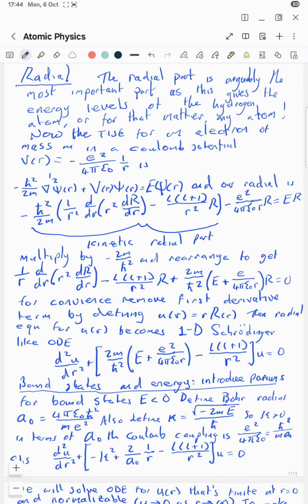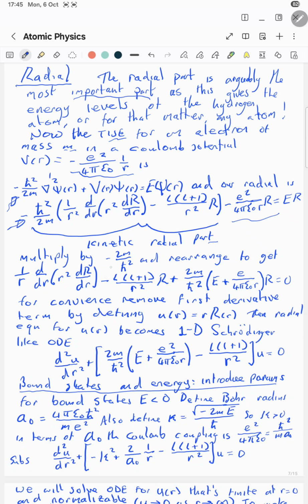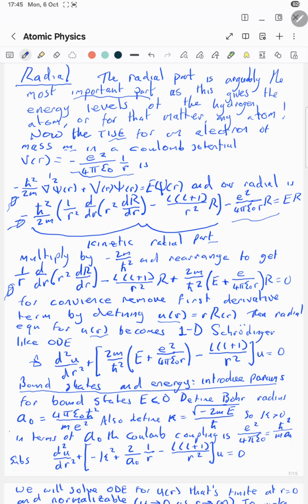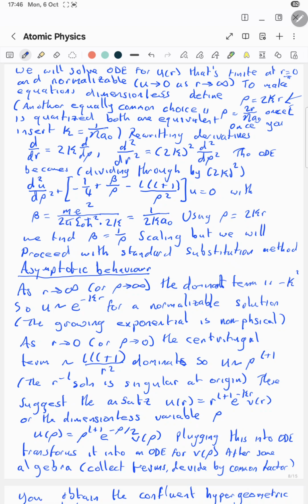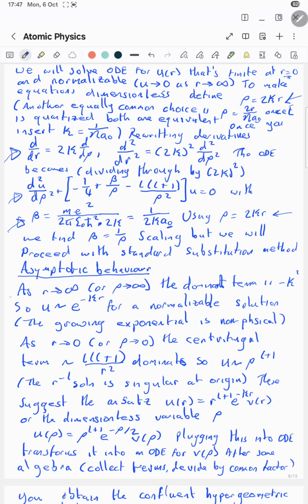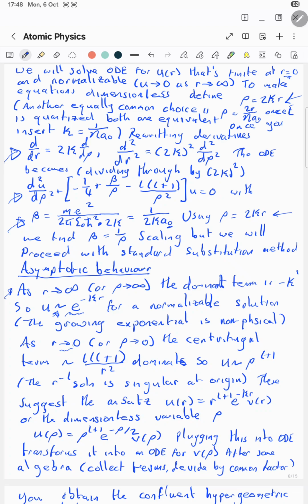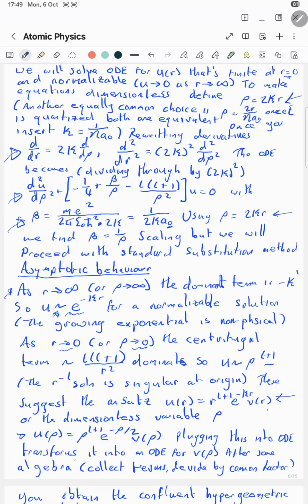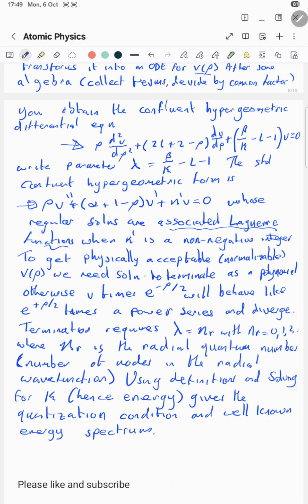Atomic physics and quantum mechanics